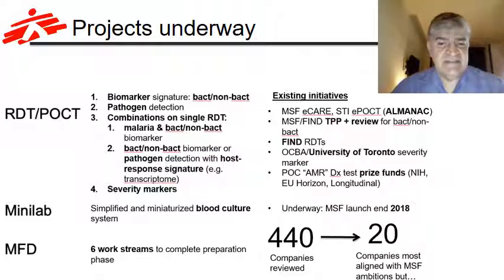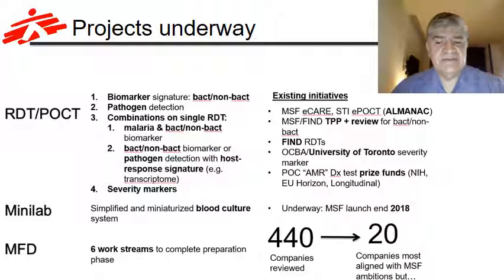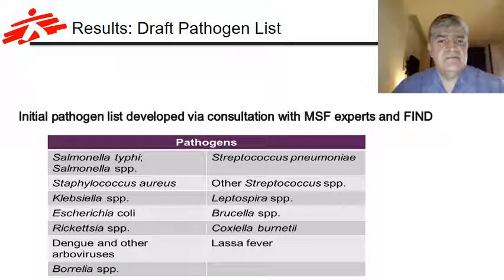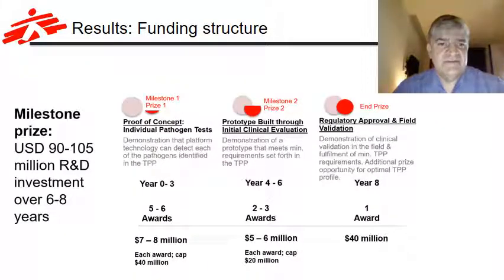MSF Multiplex 2017 scientific day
MSF. A multiplex fever diagnostic for febrile illnesses that are difficult to diagnose and manage